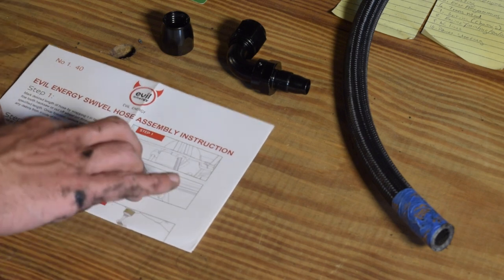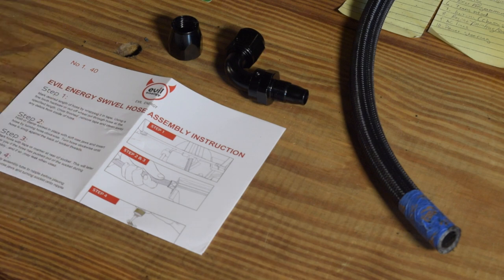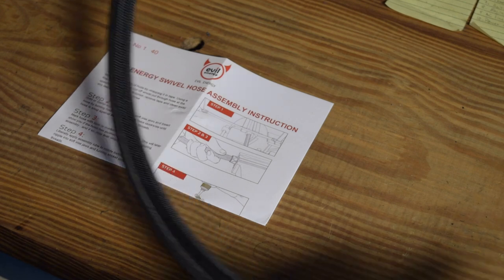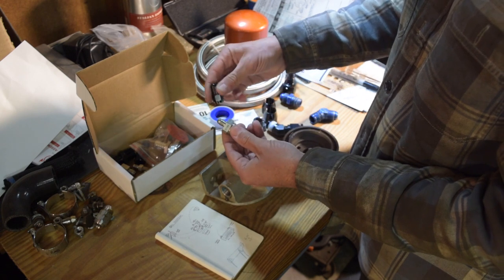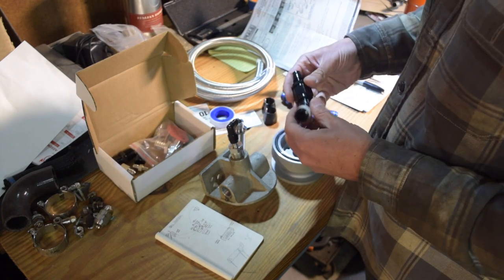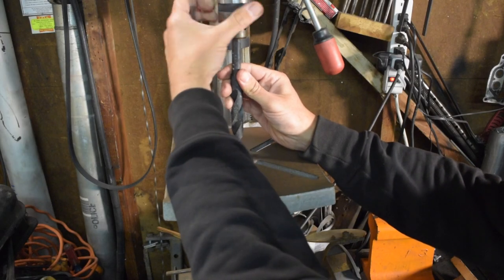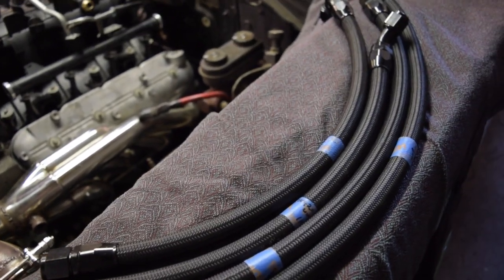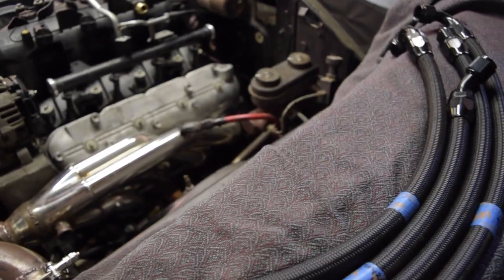LS Turbo Oil System Build - Remote filter/Cooler/Turbo Feed + Drain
In this video, I detail the install of a complete oiling system for my turbo setup. Includes making custom AN lines for the remote oil filter housing and oil cooler, as well as the installation of a thermostatic sandwich plate and the turbo feed line and drain back to the oil pan.